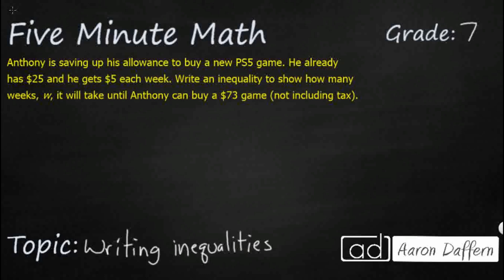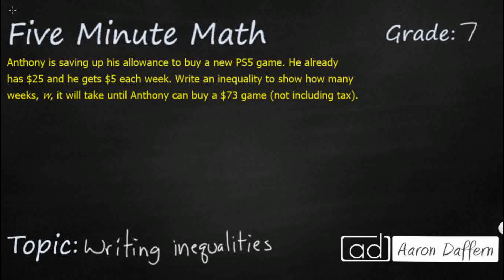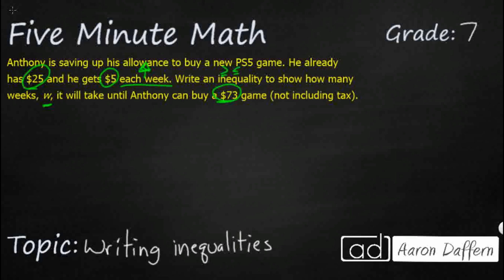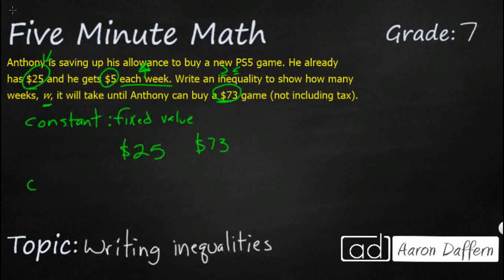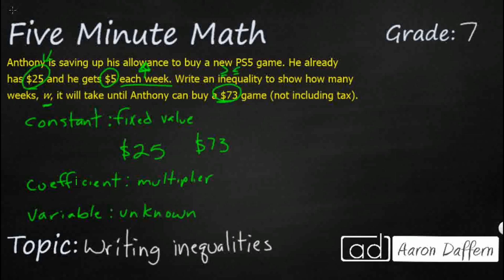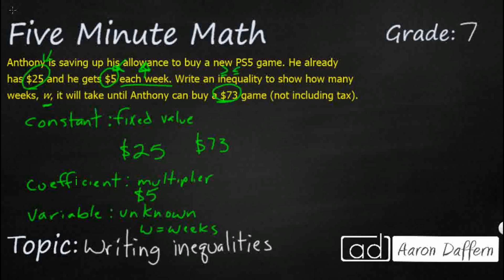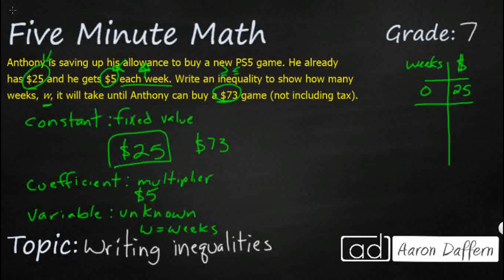7th Grade Math Writing Inequalities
Learn how to write an inequality from a problem situation with one variable and two steps.